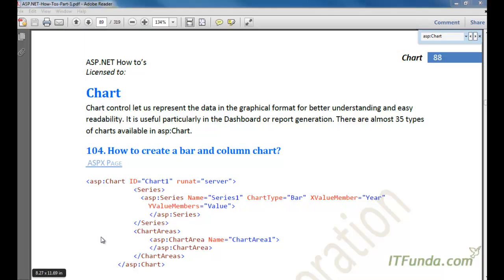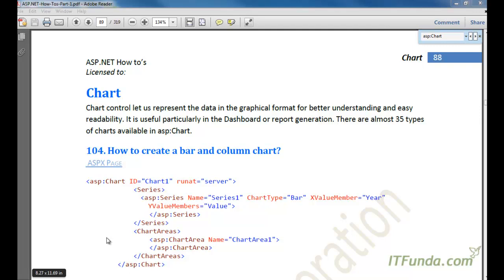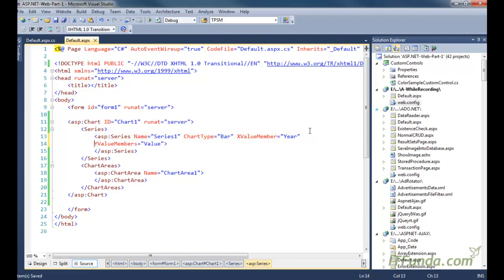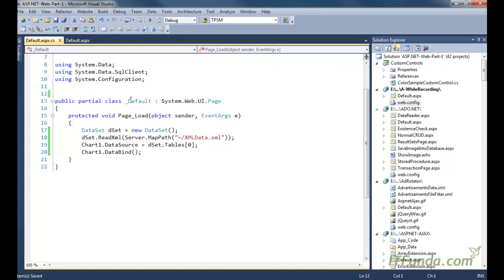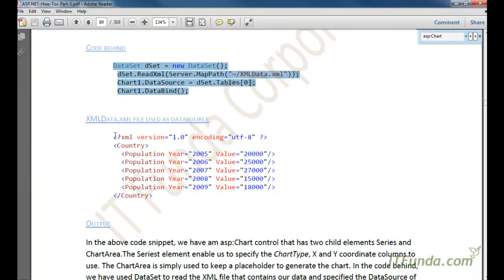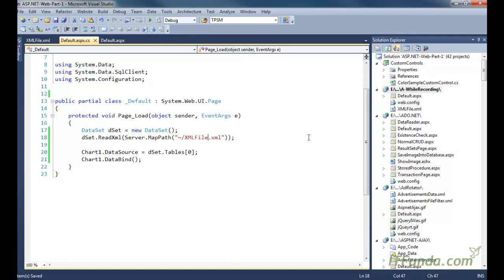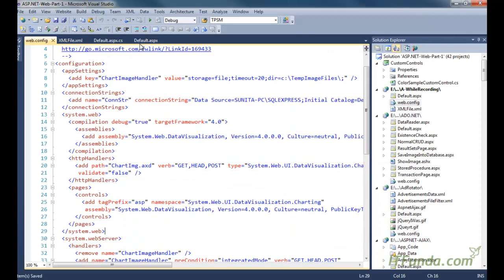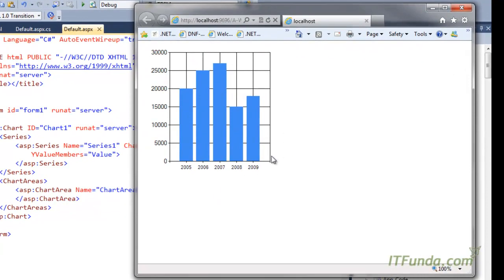How to create a bar and column chart.